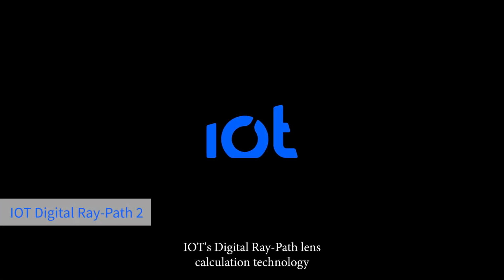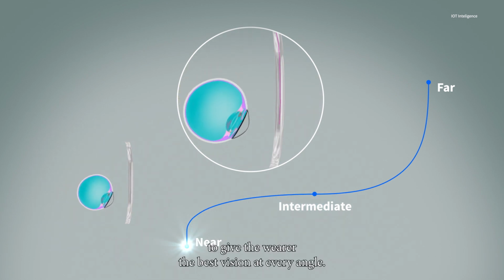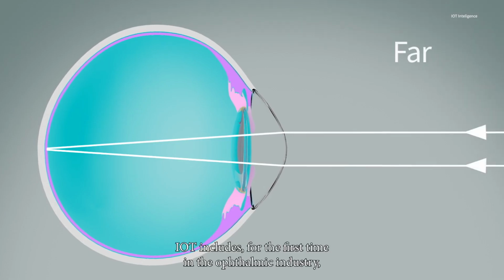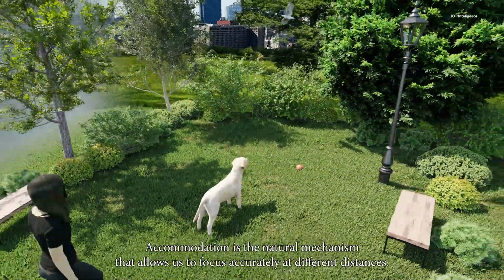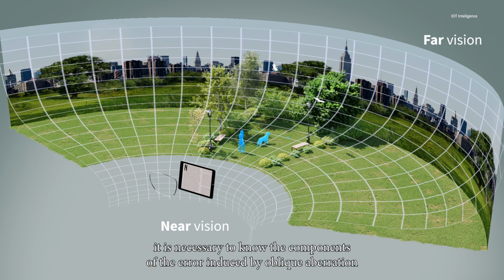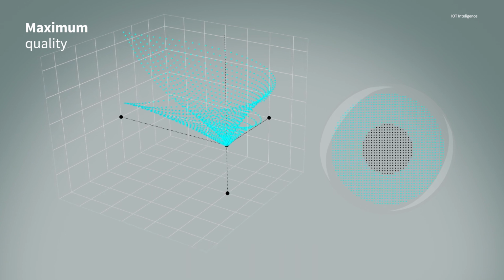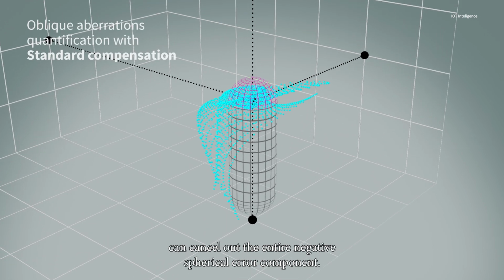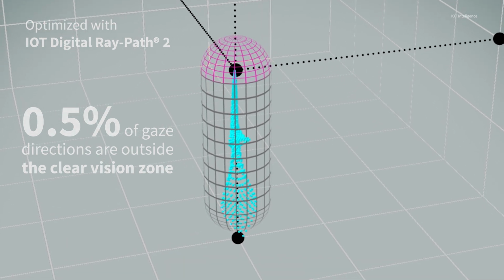Digital Ray Path 2 Training Video - K Optical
Staff Training for Digital Ray Path 2 lens technology.